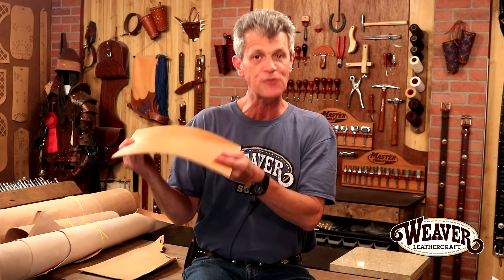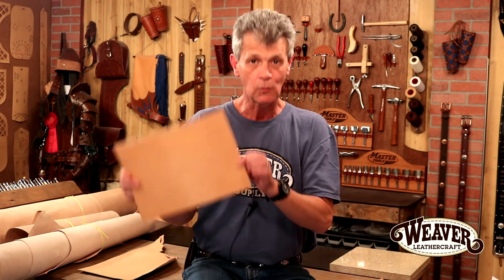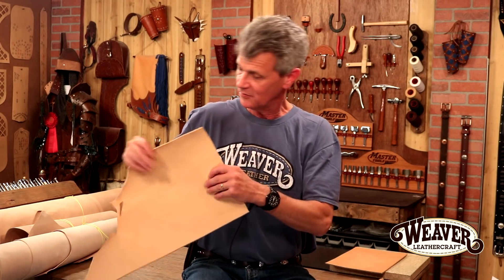The Leather Element: Why Isn't My Leather Doing What It's Supposed to?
We get a lot of emails from folks saying my leather isn't doing what I think it should, it's spongey, it's stretchy and it's fuzzy.
Watch the video to see what leathercraft expert Chuck Dorsett thinks may be causing this.